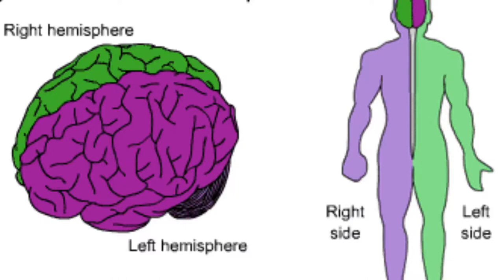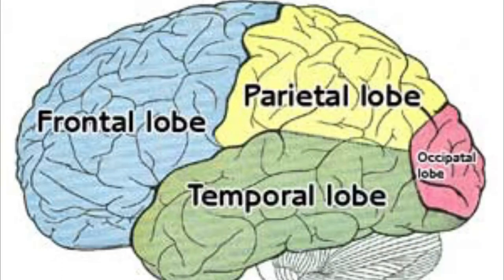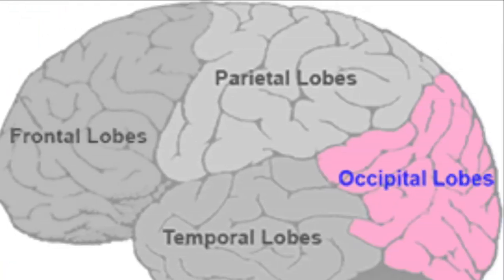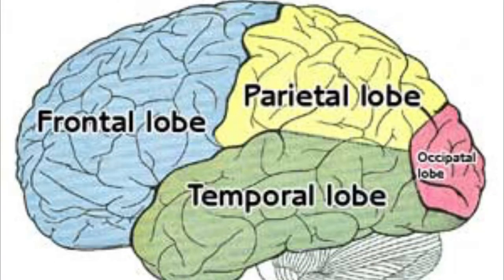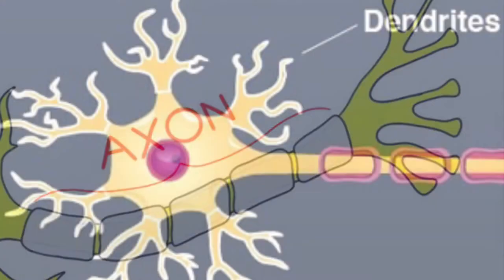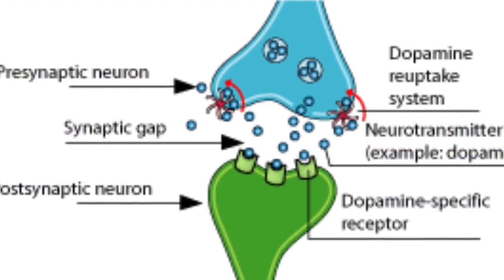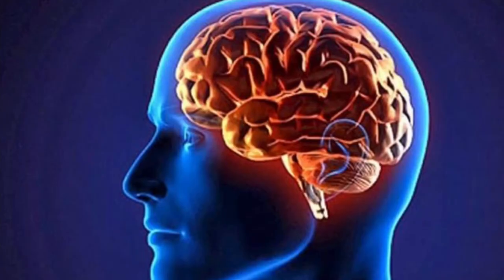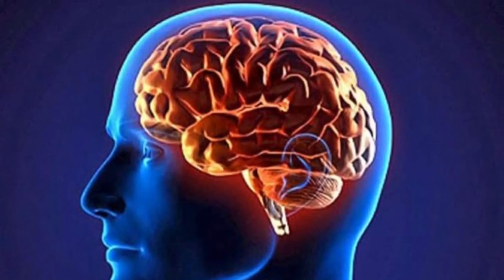The Brain Song Weird Al project